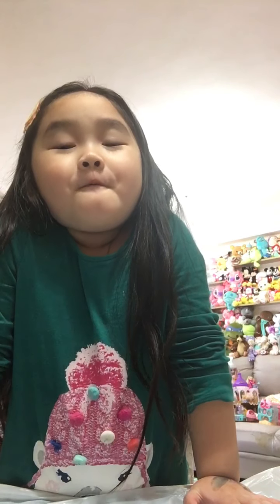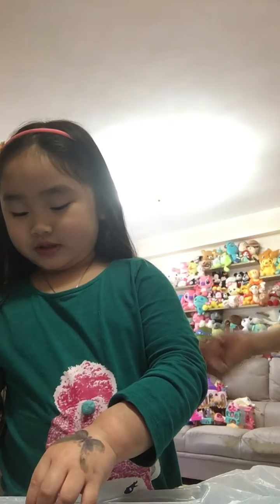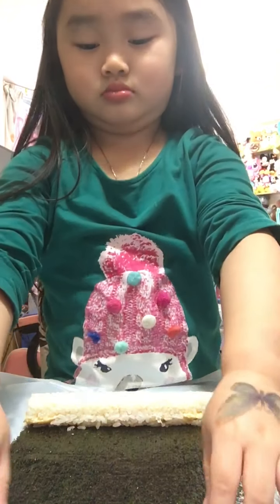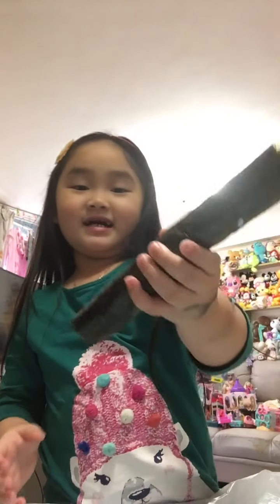Making Sushi - part 2 of 2